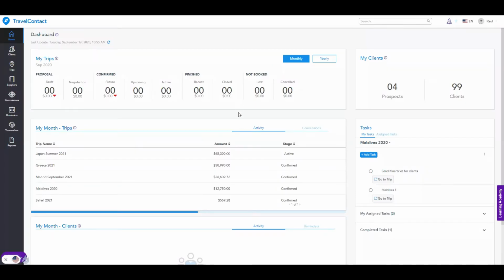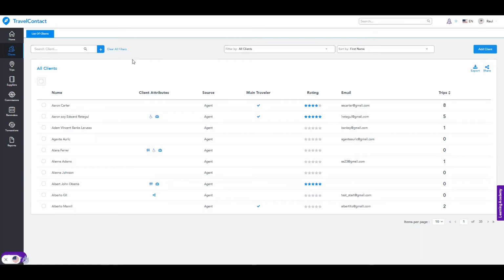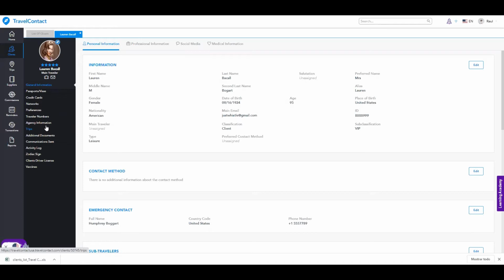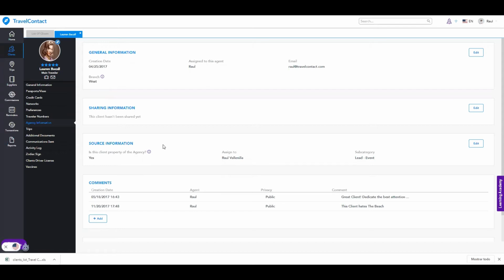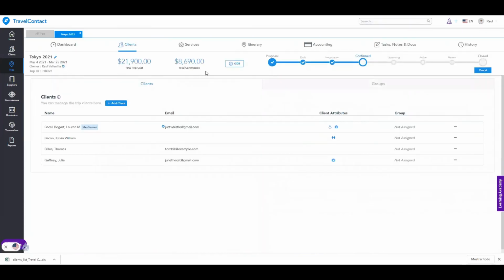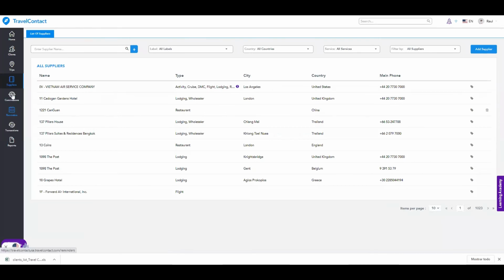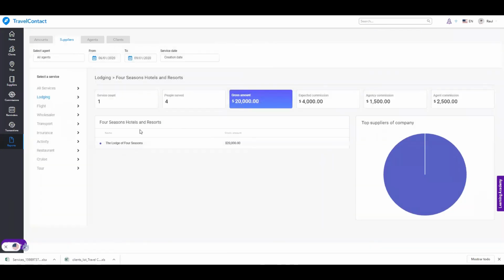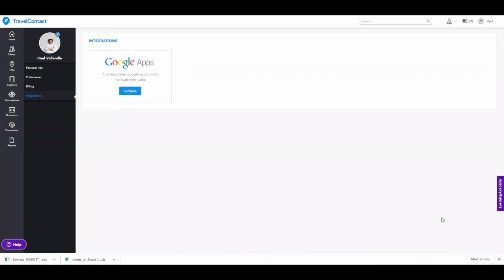Quick Start: Get to know TravelContact